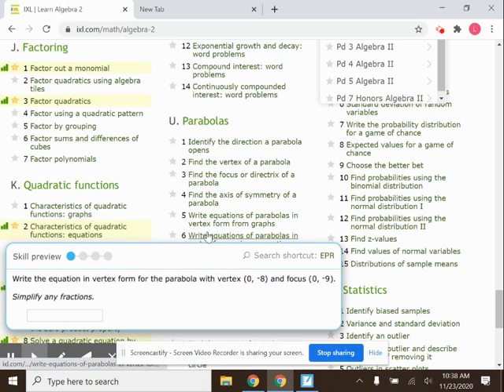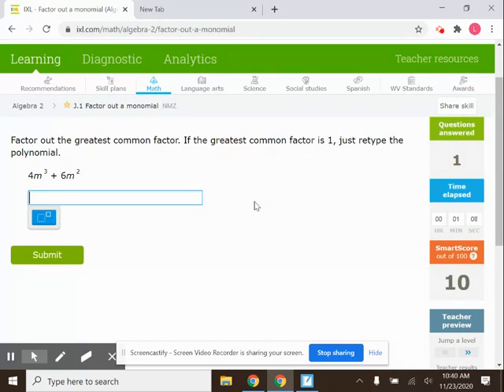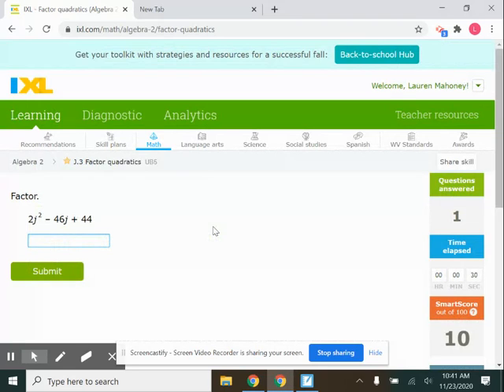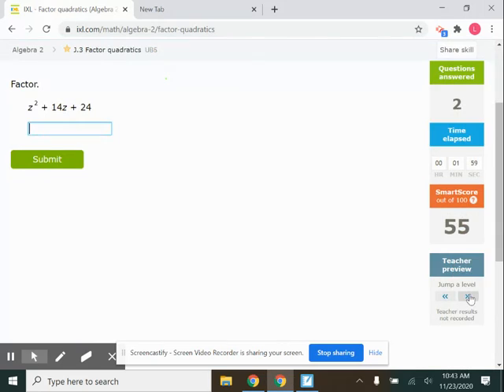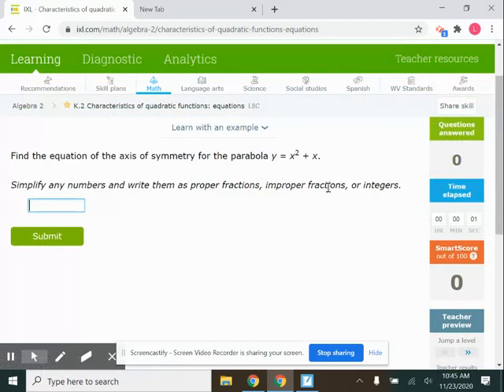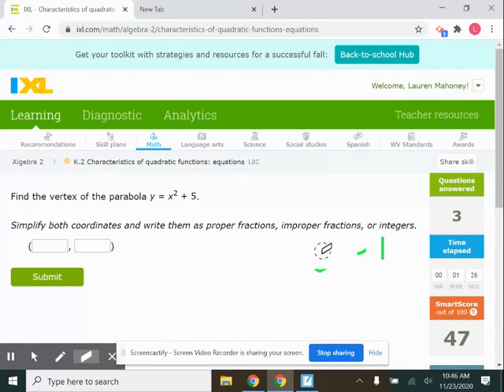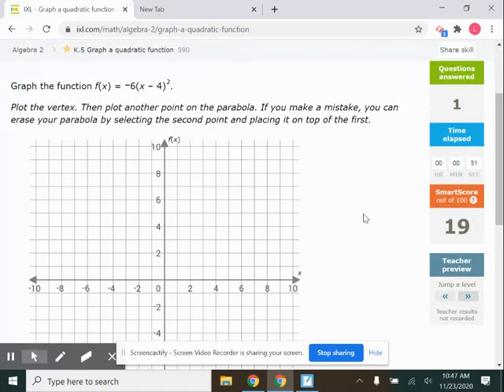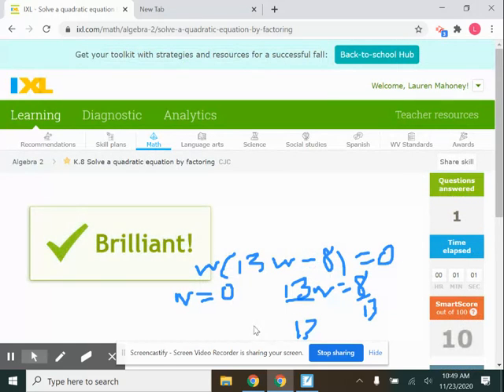Help for iXLs on Factoring and Quadratics